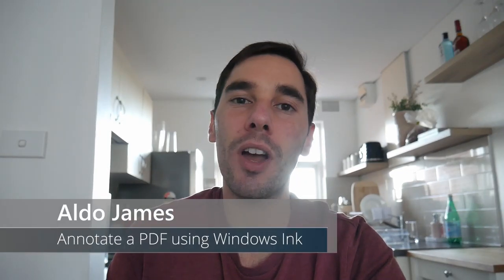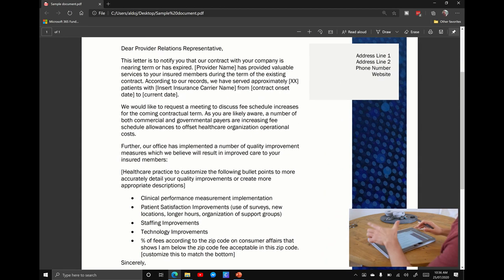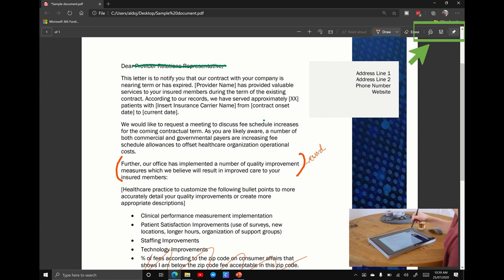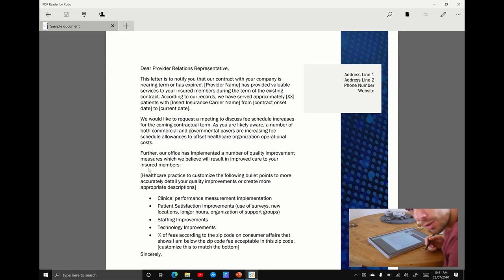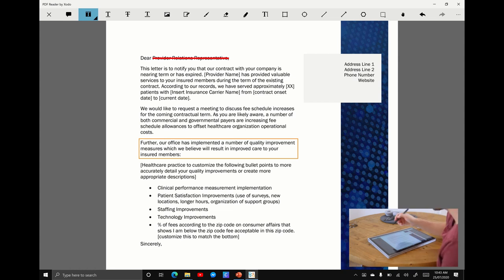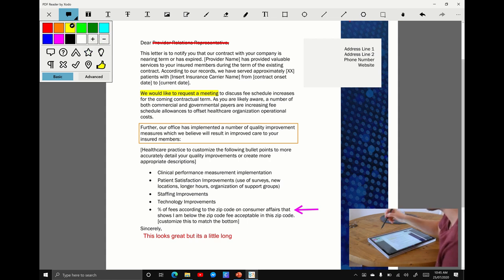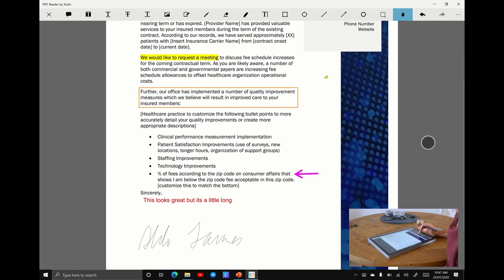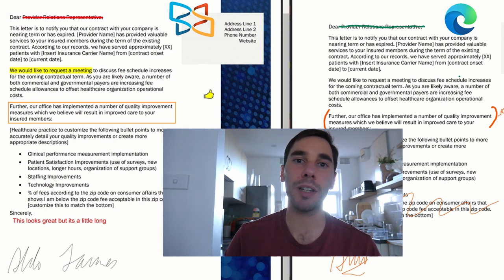How to Mark Up, Edit and Annotate PDF Documents in Windows 10 (Free) 2023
In this tutorial I will teach you how to mark up, edit and annotate PDF Documents in Windows 10 using two free programs

The first program is Microsoft Edge, already installed on Windows 10

Timestamps:
0:00 Intro
1:18 Microsoft Edge examples
3:00 How to save/export in Microsoft Edge
3:55 Xodo PDF Examples
8:55 How to save/export in Xodo PDF
 9:30 Comparison & final thoughts

Surface Pro X
Surface Pen Black
Microsoft 365 Family